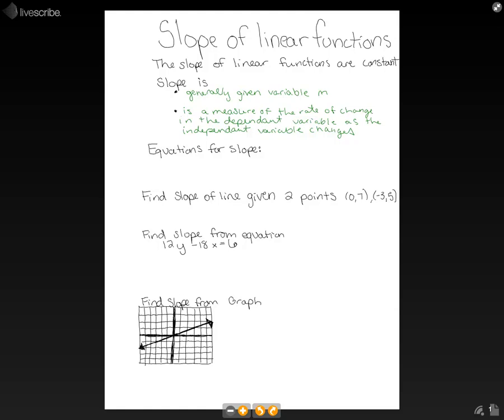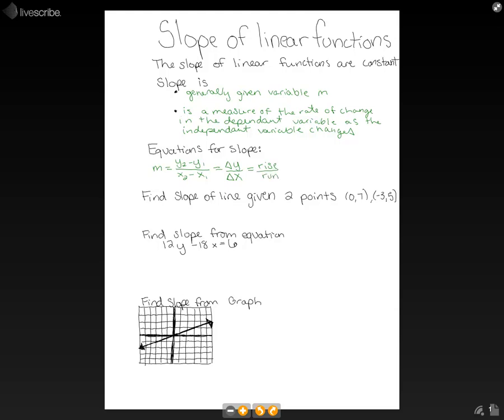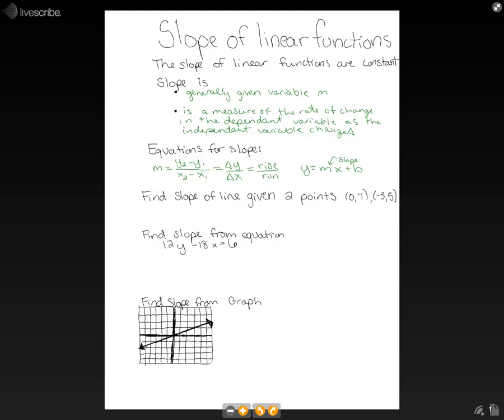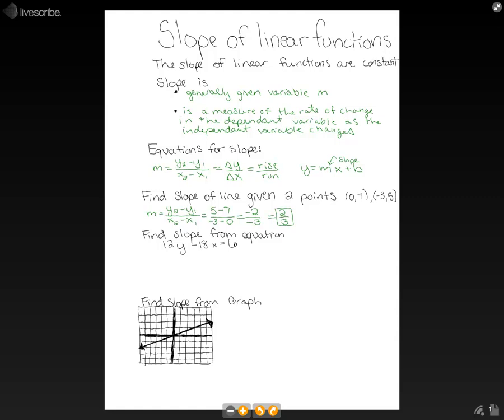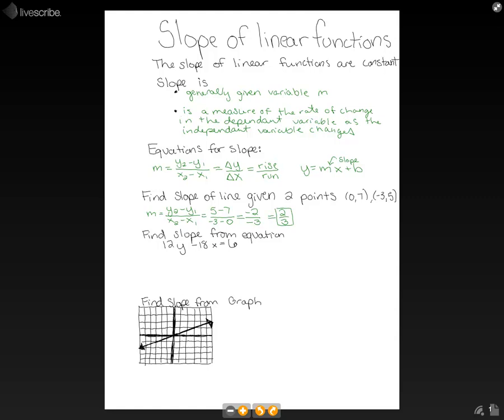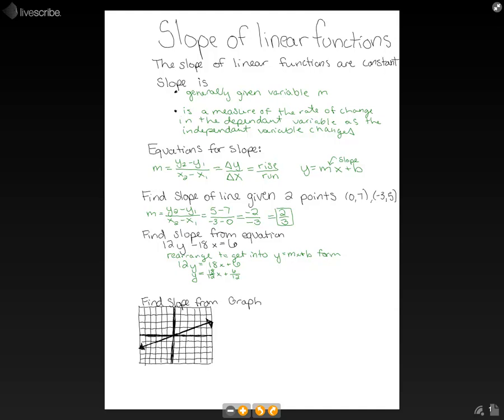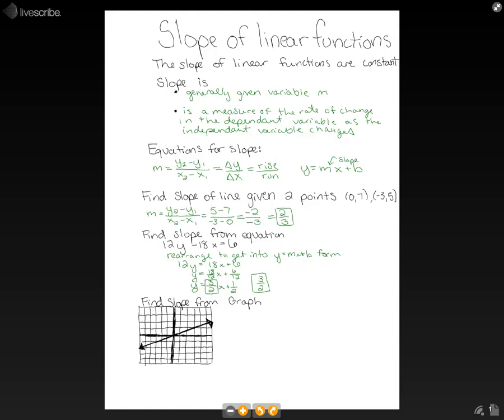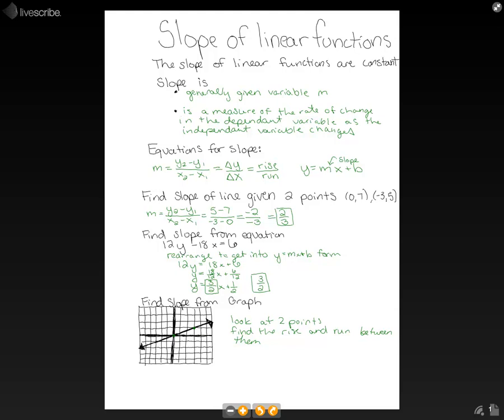7th Grade Math - Slope of Linear Functions